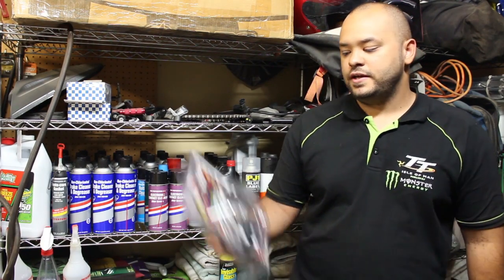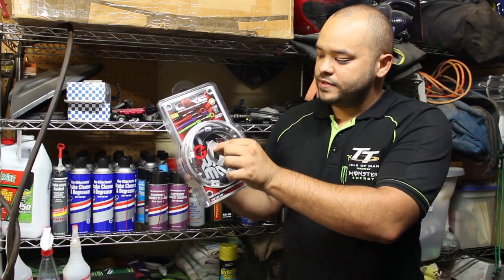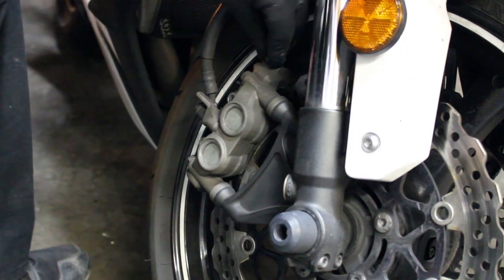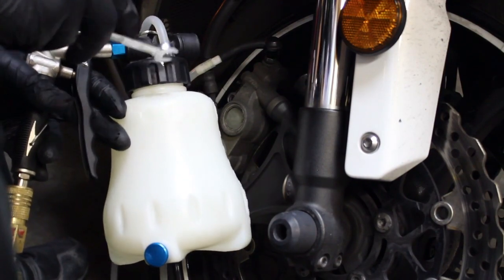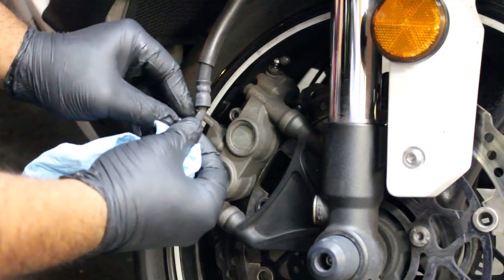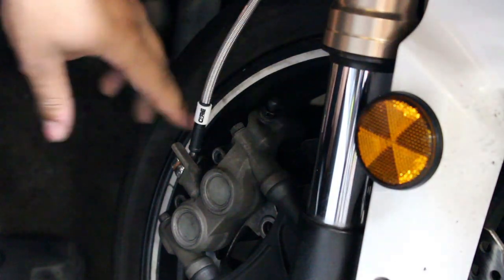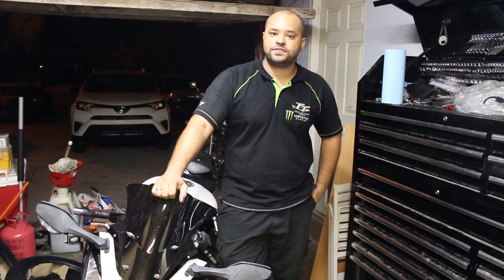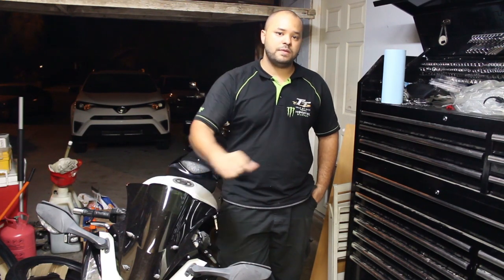How to Install Motorcycle Steel-Braided Brake Lines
Don't forget to bleed your brakes if you decide to take on this job yourself.

Get yourself a really good brake bleeder here:

Pneumatic Brake Bleeder:

Cheaper brake bleeder option:

Use this torque wrench to stay safe:

Video was shot by my amazing girlfriend Akasha Wolf. Please check out her channel if you are into paganism, metaphysics, wicca, or holistic remedies. She could always use more people to join her wolfpack.

           The brake lines in this video were made by Core Moto. They are extremely customizable and I have had them on my bike for about a year before uploading this video and they are very high quality. They look BEAUTIFUL and perform slightly better than stock.

Keep in mind, this is NOT a sponsored video in any way.

Thanks NCS! Keep up the good work.